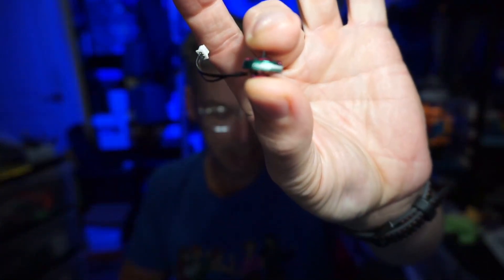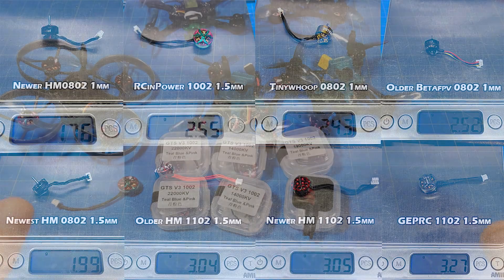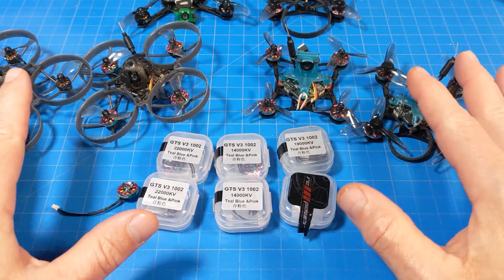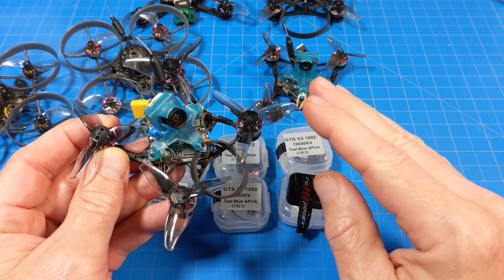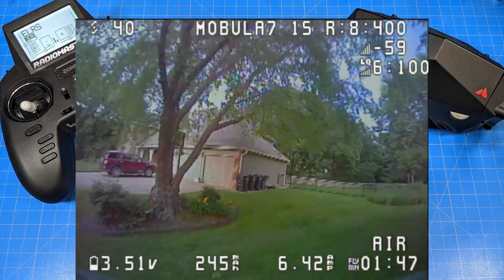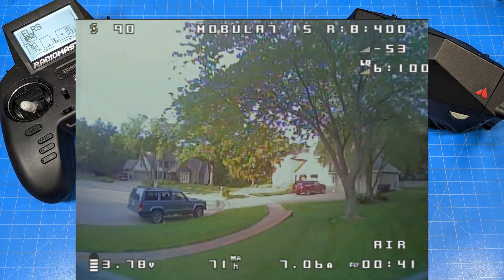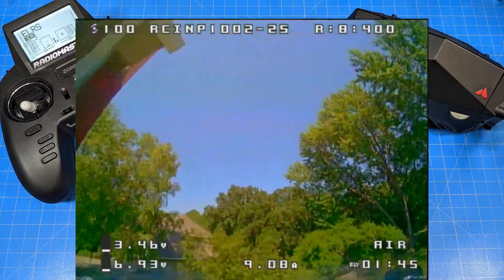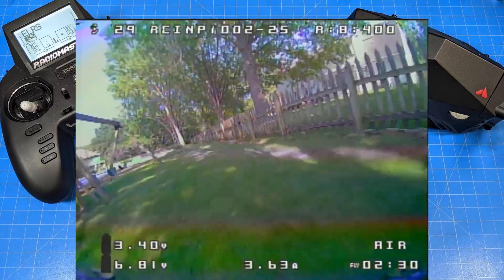New RCinPower GTS V3 1002 // Double Ball Bearings // Prop Motor Matching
I spent some extra time with these new 1002 motors testing different props, with 1s and 2s quads.
RCinPower GTS V3 1002 Available from the below resellers